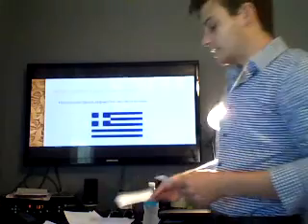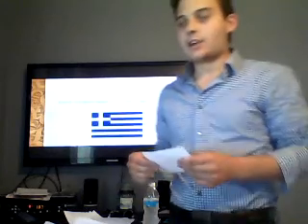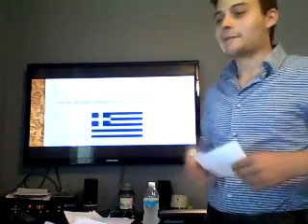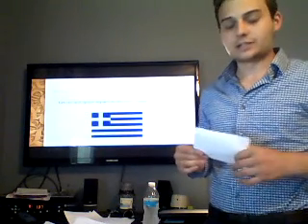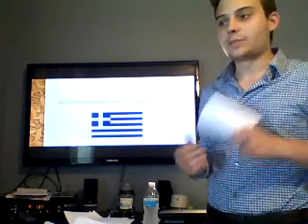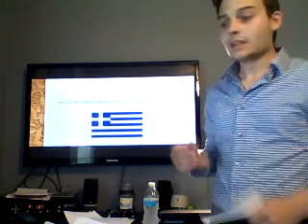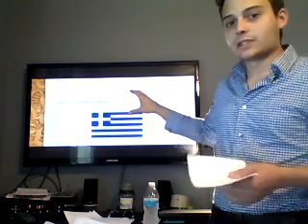Mannino, Michael Oral Presentation Disadvantages to International Trade